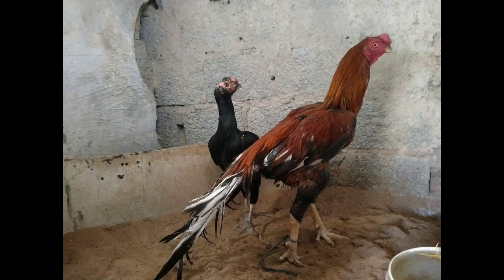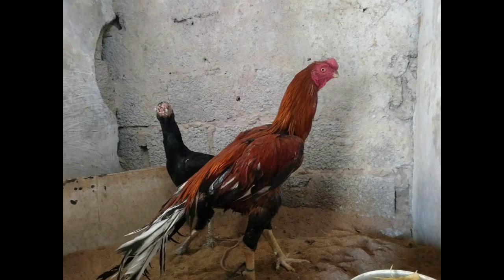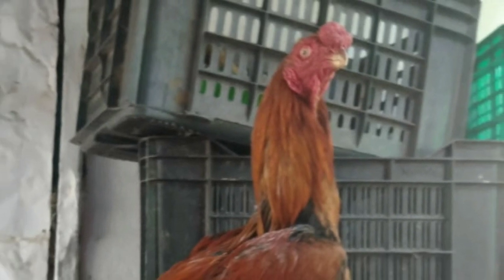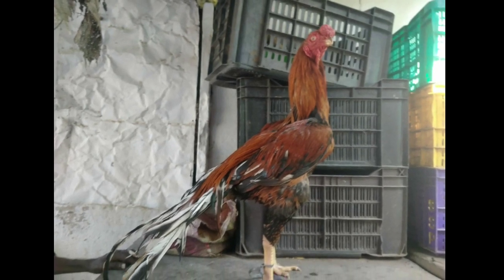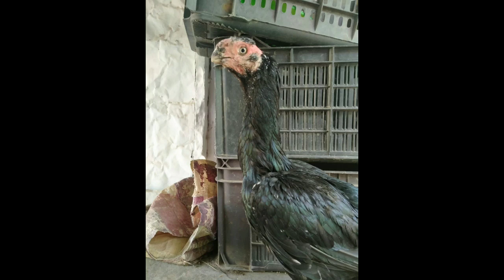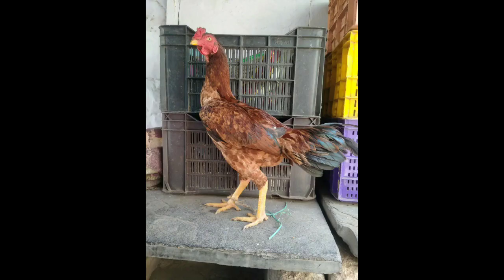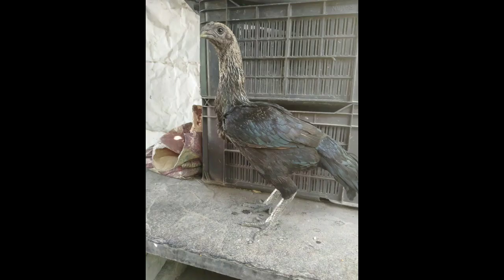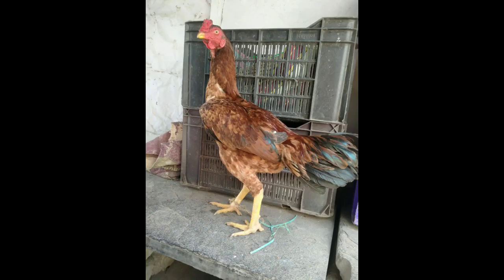రెండు పుంజులు రెండు పెట్టలు అనంతపూర్ ఏరియాలో పూర్తి వివరాలు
Anantapur